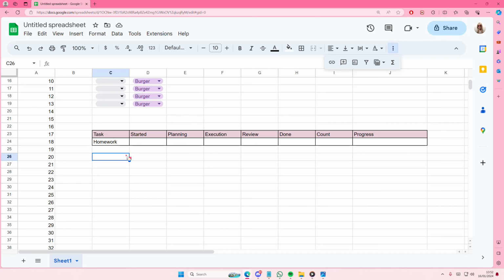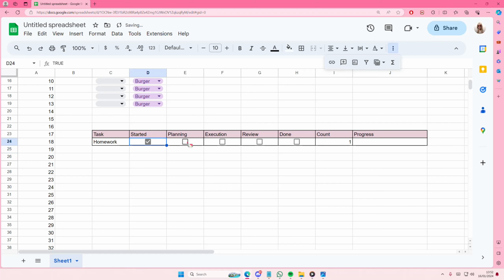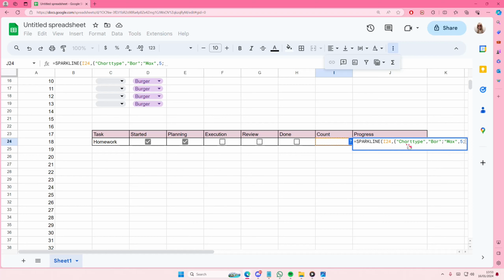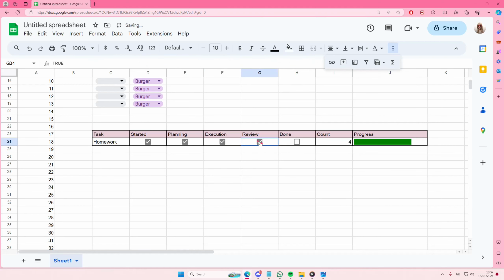How You Can Simply Create A Visual Project Tracker To Track Your Project On Google Sheets?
Want to create a visual project tracker on Google Sheets? Here's how you can do that.